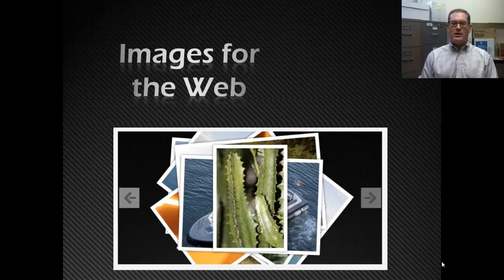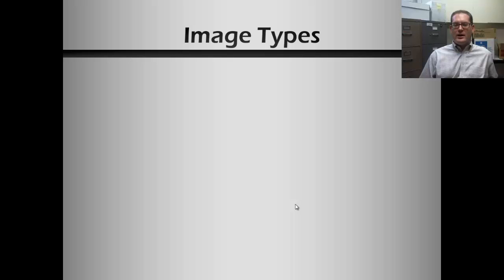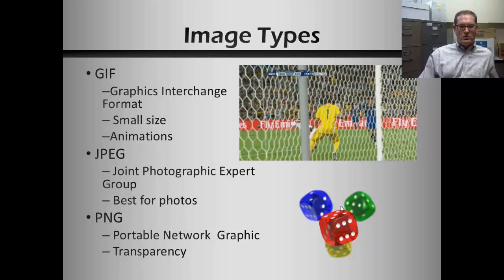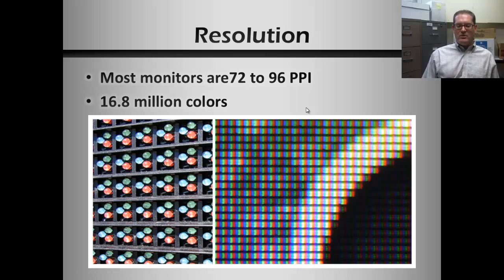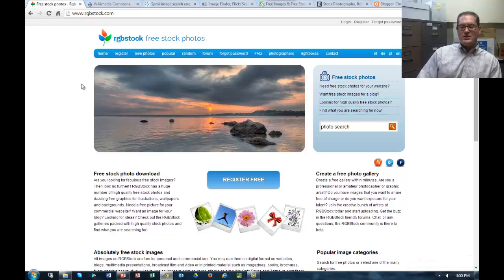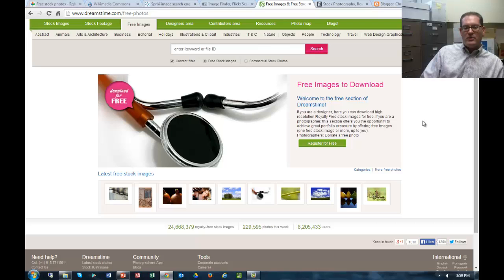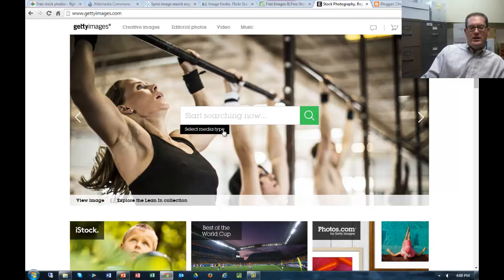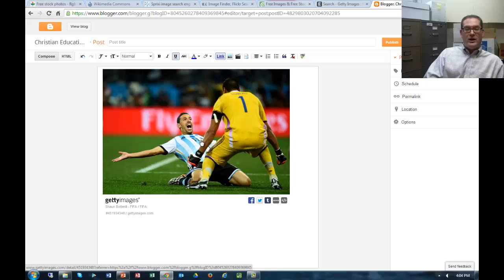Images For The Web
Web Images